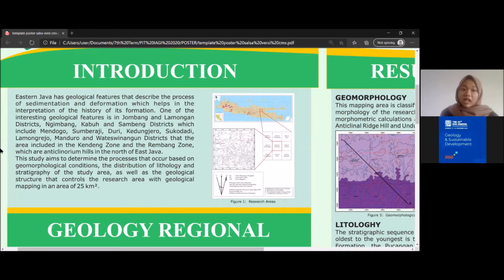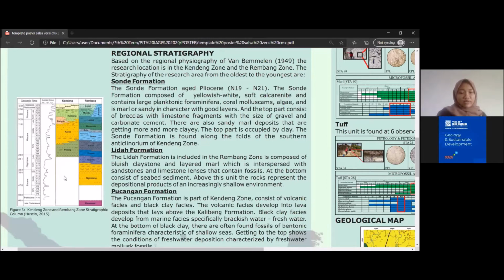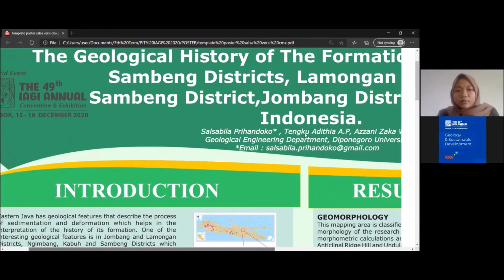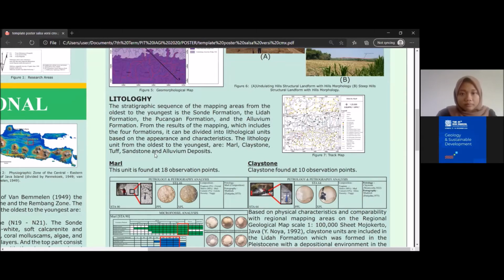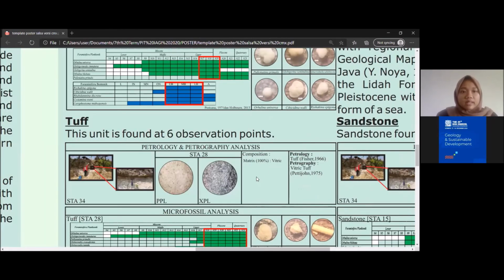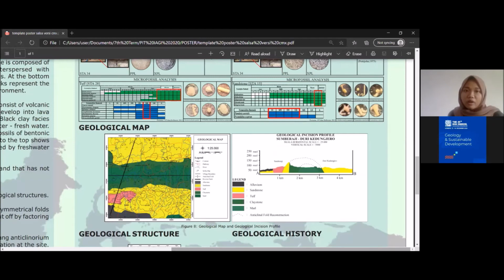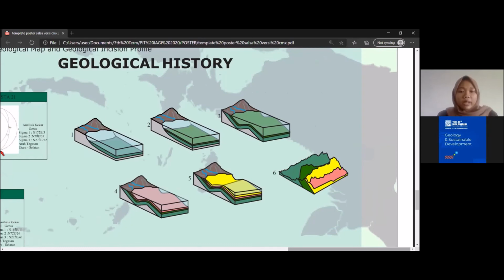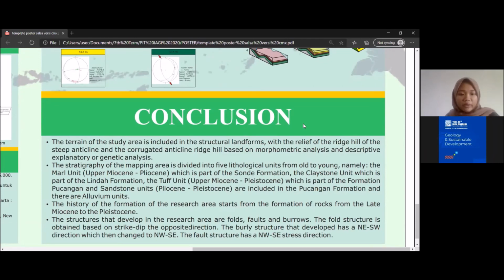PIT49IAGI-S-134-02 : The Geological History of The Formation of Ngimbang and Sambeng Districts ...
PIT49IAGI-S-134-02 (Student Category)

The Geological History of The Formation of Ngimbang and Sambeng Districts, Lamongan District and Sambeng District, Jombang District, East Java, Indonesia

Salsabila Prihandoko Putri, Tengku Adithia Anugerah Putra, Azzani Zaka Wali

Diponegoro University